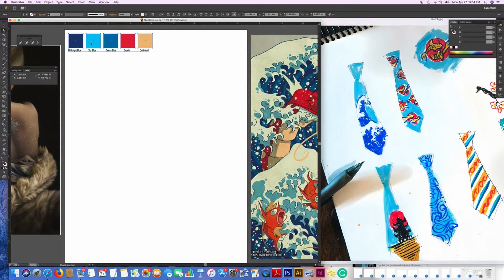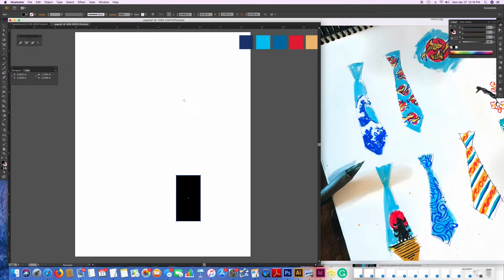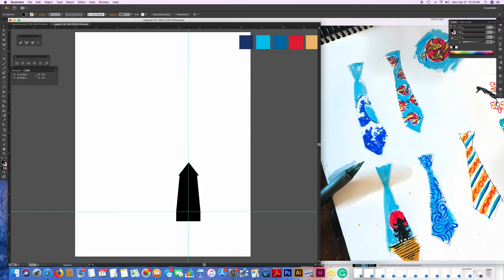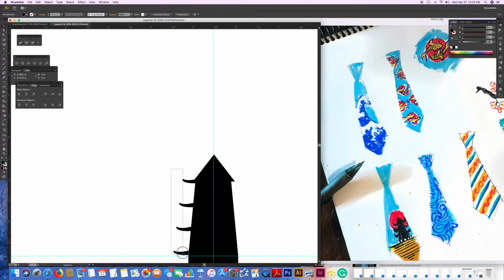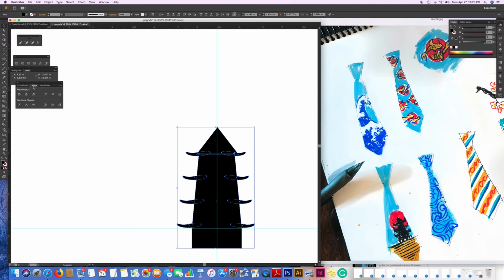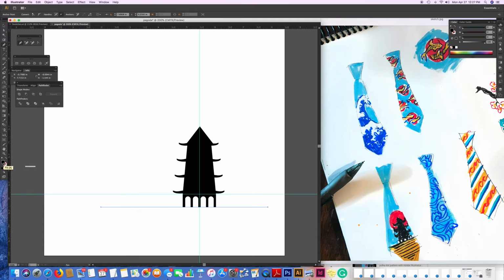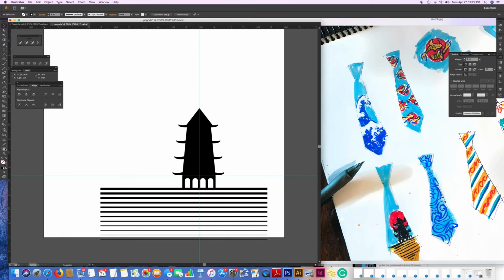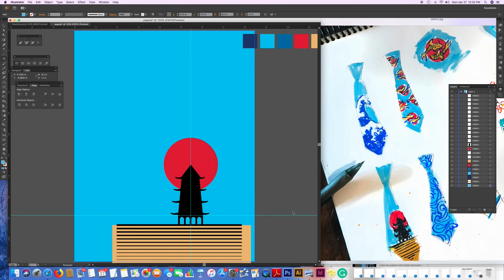Tie Project Step 5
In this video you will see how I draw a design from scratch using various different drawing tools in Illustrator.